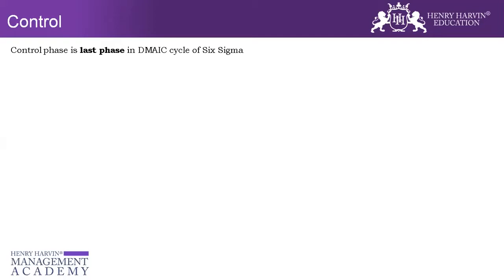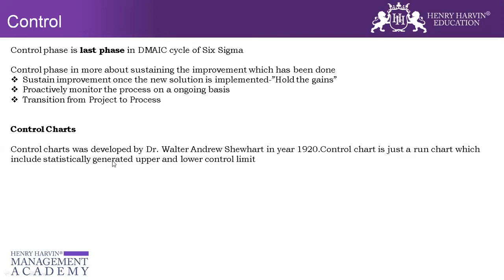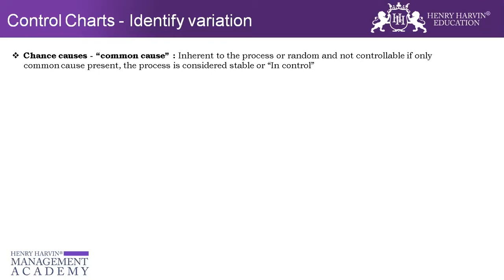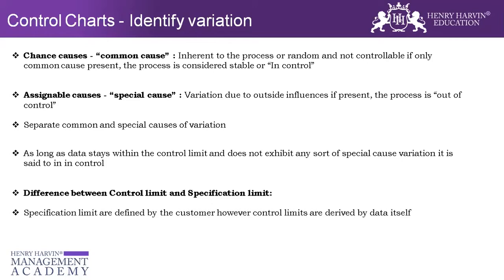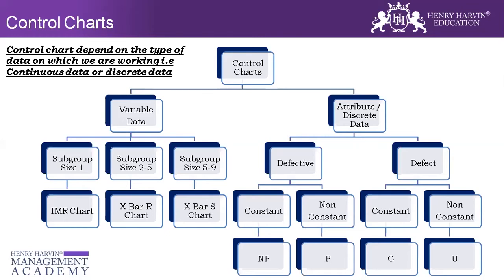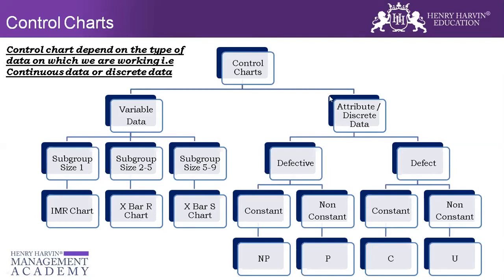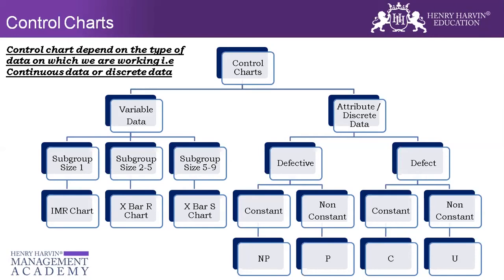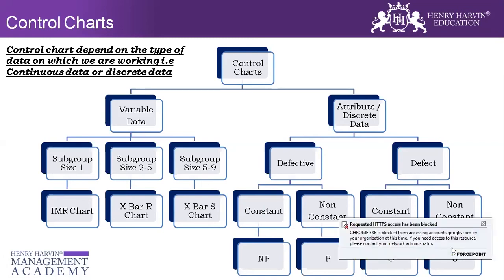Six Sigma Control Phase | Best Lean Six Sigma Black Belt Tutorial For Beginners@Henry Harvin Six Sigma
This Henry Harvin video on “Six Sigma Control Phase”   is a complete Six Sigma Control Phase tutorial for beginners who want to learn Six Sigma Control Phase. Lean Six Sigma Black Belt course, a big part of success in the Control phase involves determining exactly what needs to be measured to ensure gains are maintained. In other words, you must set down the guidelines to know what continued success looks like.The Control phase involves: implementing the actual changes, whether they be physical, behavioural or both; rewriting procedures and work instructions; retraining staff on new procedures; putting systems in place to measure and monitor the new process, such as control charts; and writing an action plan.

Key Features:

✅  Recognised Certification
✅  Integrated Curriculum